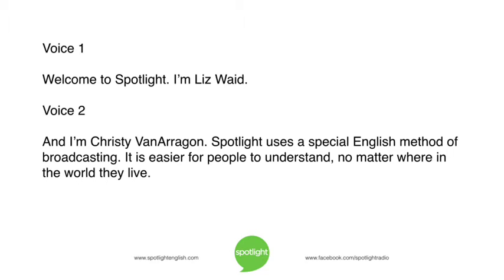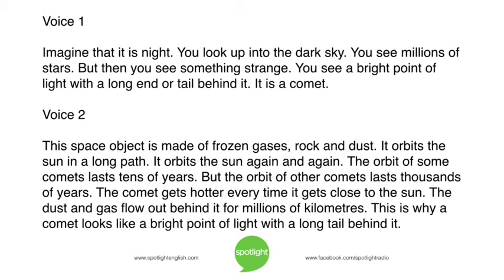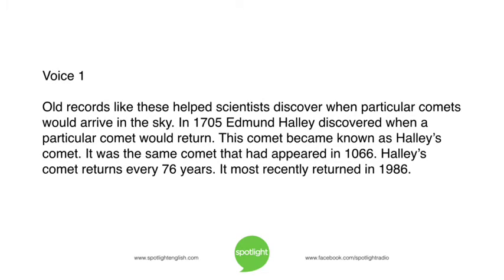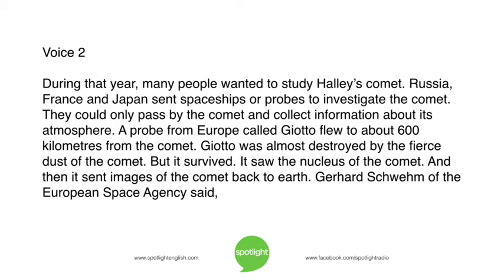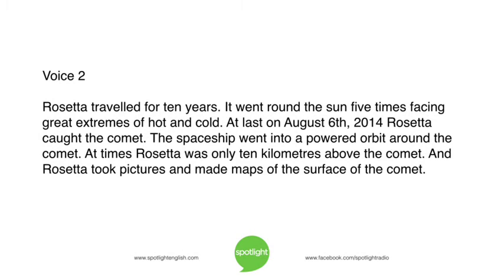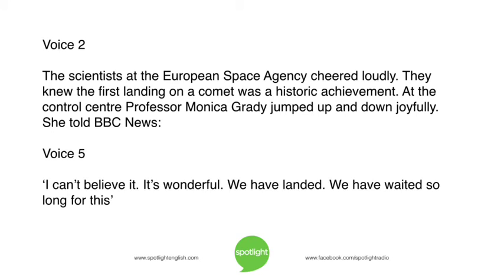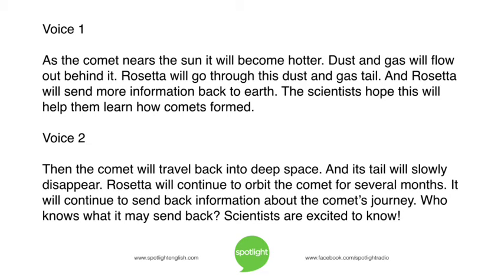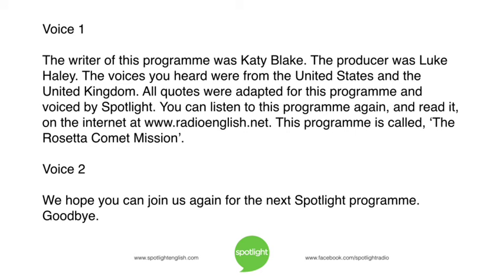The Rosetta Comet Mission | practice English with Spotlight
What can we learn about earth from objects in space? Liz Waid and Christy VanArragon tell about a spaceship that will land on a comet and send information back to earth.